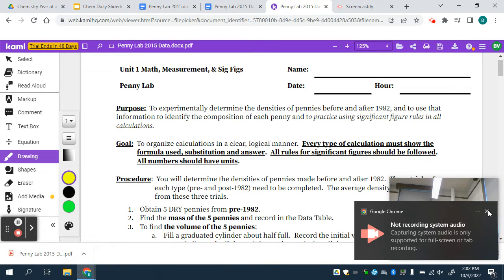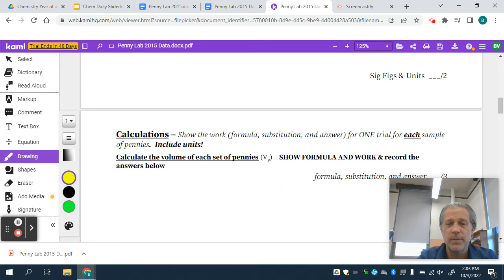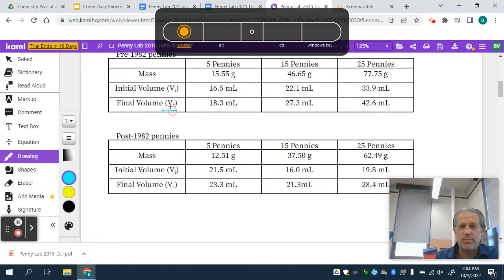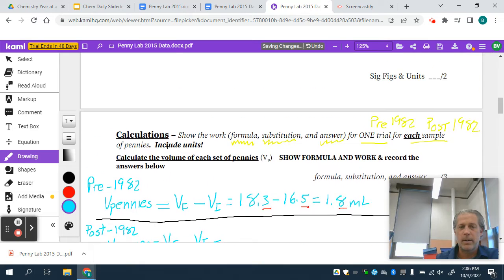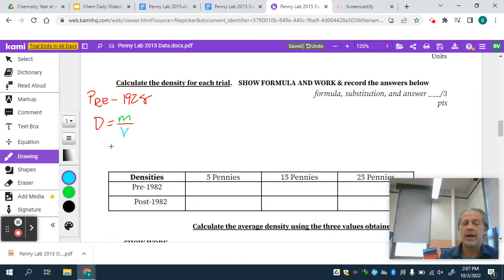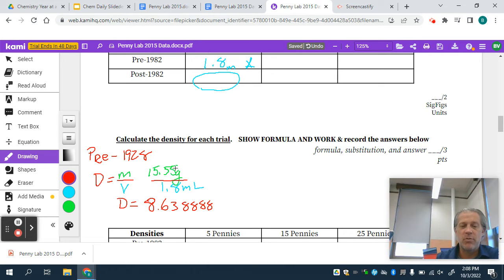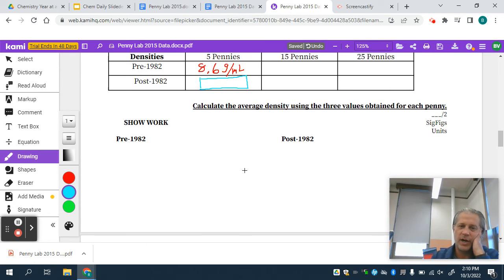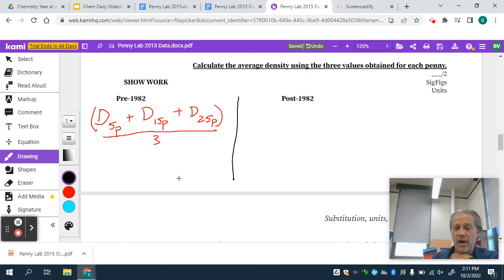U1 Penny Lab Calculations Help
How to complete the Penny Lab Calculations